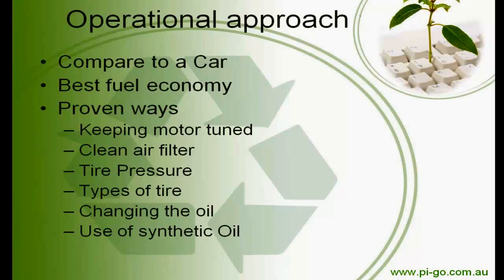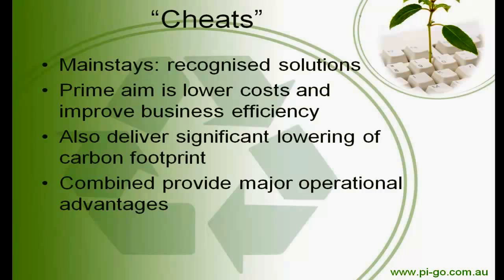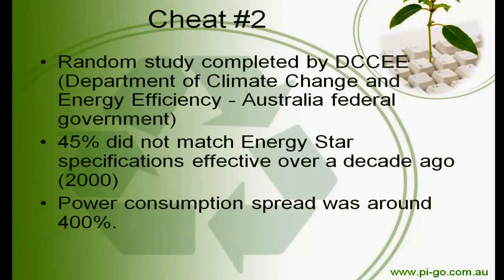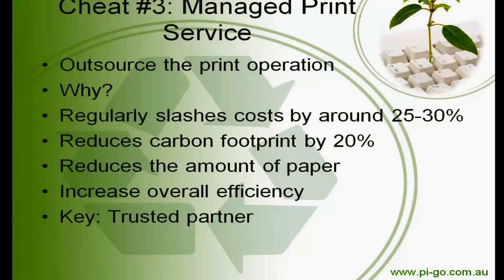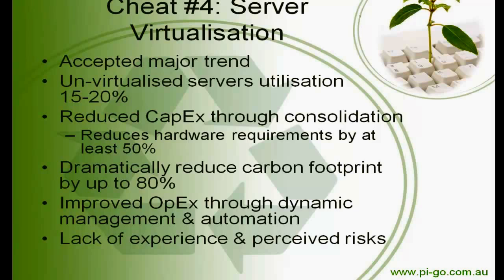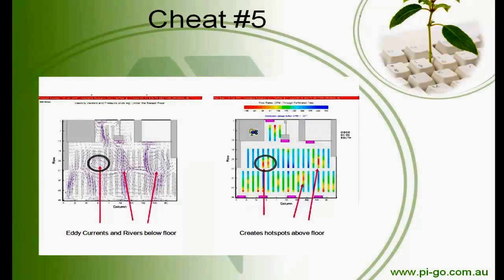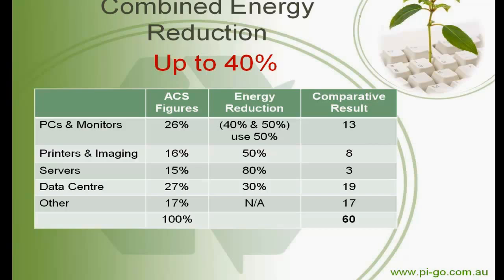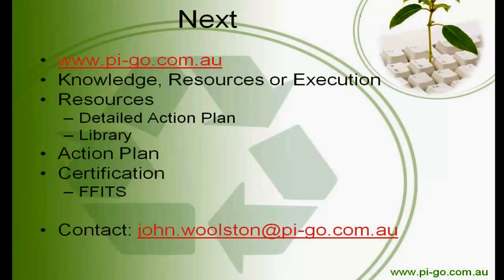Green IT "cheats": Six simple proven self-funding solutions to a carbon neutral ICT operation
John Woolston, Managing Director of Pinnacle I-Go Pty Ltd., opens up the first day of International Green IT Awareness Week 2012 with a webinar on the Green IT "cheats": Six simple proven self-funding solutions to a carbon neutral ICT operation.

Those of us in ICT spend so much of our lives looking towards the future, we often miss proven existing technologies and solutions as we try and stay current with the latest trends.

There has been a series of technologies/solutions that have been developed over the past few years that are often overlooked as catalysts for delivering a carbon neutral ICT operation. We get distracted by the bigger issues and often don't see the easy immediate changes. I will run through six simple proven solutions, that are normally self-funding, that will make immediate changes in the carbon footprint of a typical ICT operation and provide access to a practical step-by-step action plan based on these to enable an ICT operation to hopefully become carbon neutral.